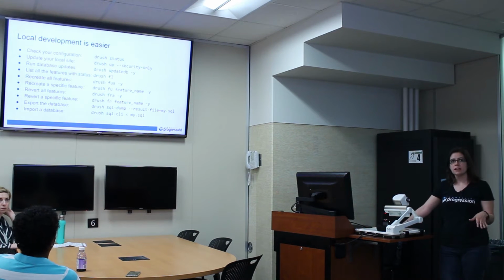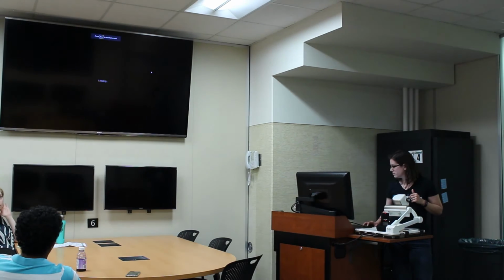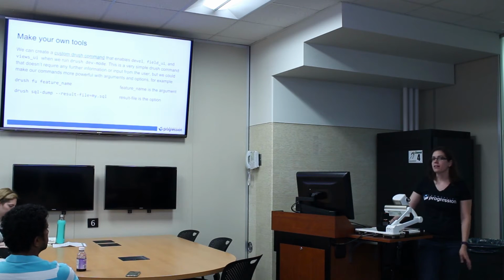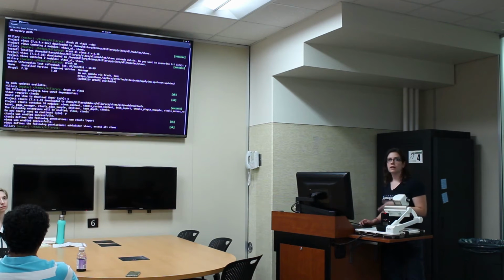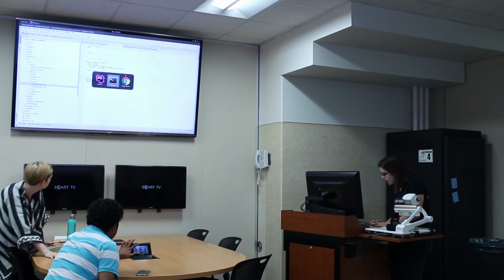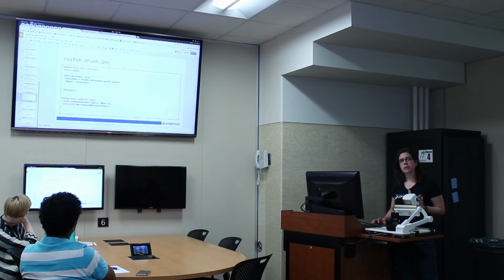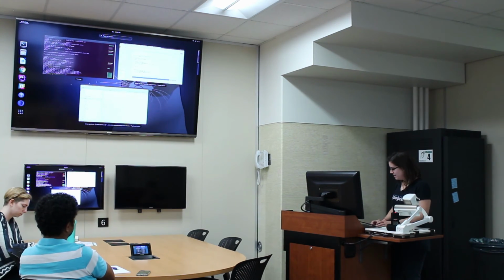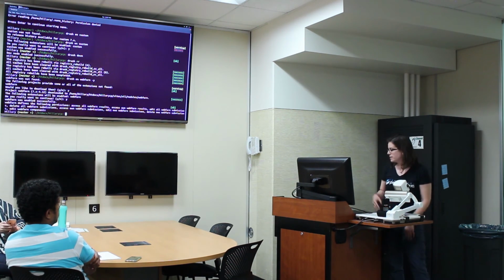Drush: the Best Tool Ever - DrupalCamp Michigan 2016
Hillary Lewandowski is an accomplished Drupal developer and an expert in the daily usage of Drush, the powerful shell interface for managing Drupal websites from a command line. If you want to take your skill to the next level as a Drupal developer, you need to know Drush inside and out.  In this presentation from DrupalCamp Michigan 2016, Hillary takes us to school on this amazing and essential tool.